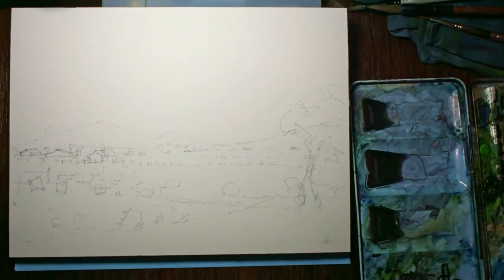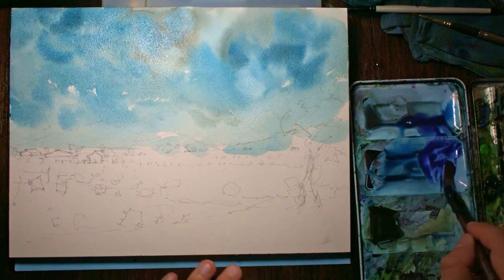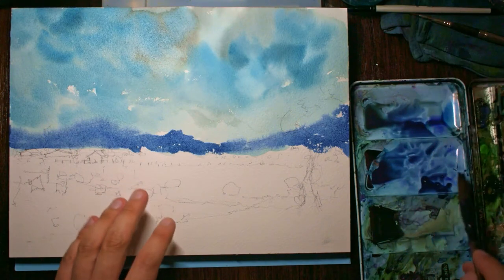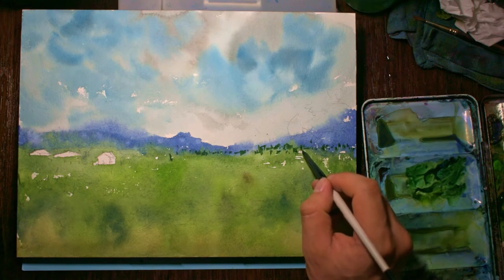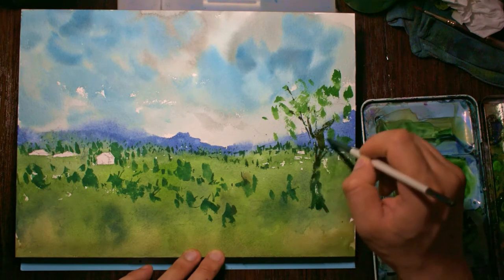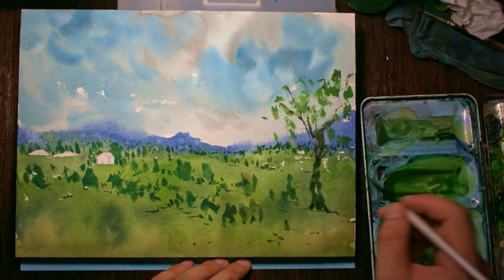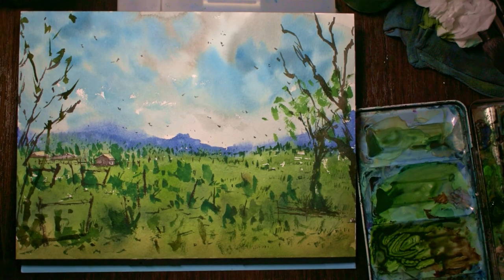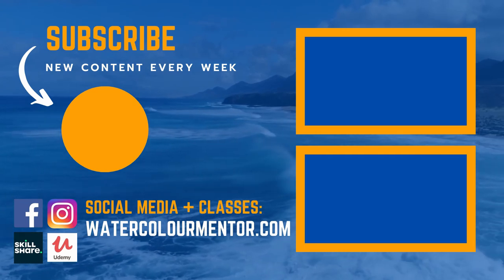Easy Watercolor Landscape Tutorial For Beginners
In this video, I demonstrate how to paint an easy watercolor landscape. I will paint a loose farm/country landscape on 300gsm cotton watercolour paper.

I picked up some Baohong 'The Master's Choice' 300gsm/140lb, 100% Cotton, Cold Pressed watercolour paper to do this review and demonstration!

Recording and Equipment:
► HyperX Cloud Stinger Headset
► Nikon D3500 (D3400 Discontinued)
► Microsoft Surface Book 3 (I have the older model)
► TaoTronics LED Desk Lamp (Brightest Model)
► Phone Holder for Desk Recording
► Epson V600 (I use the Epson V370, unavailable on Amazon)